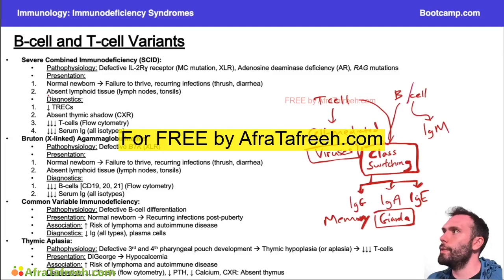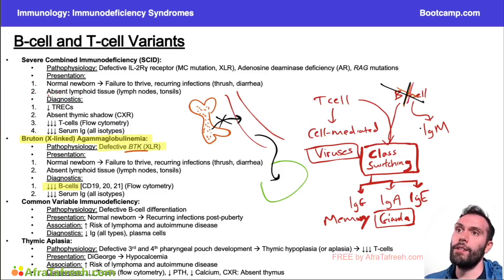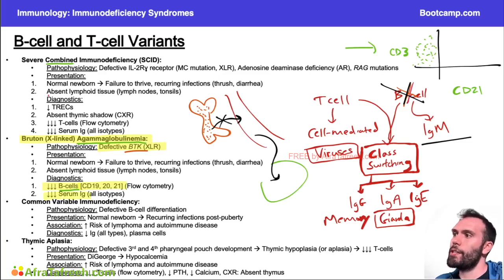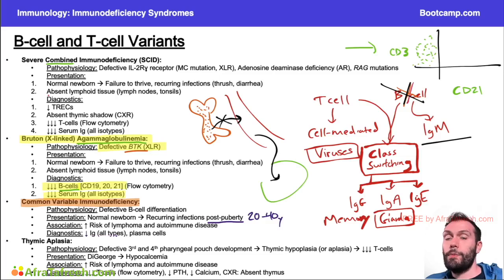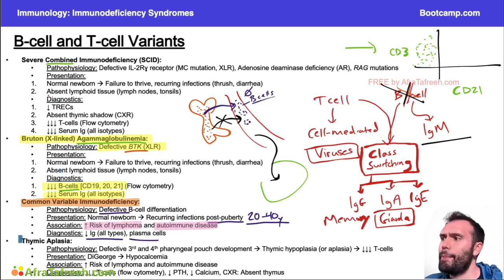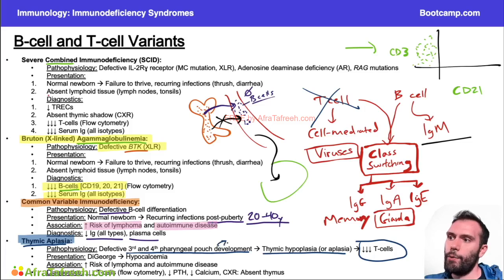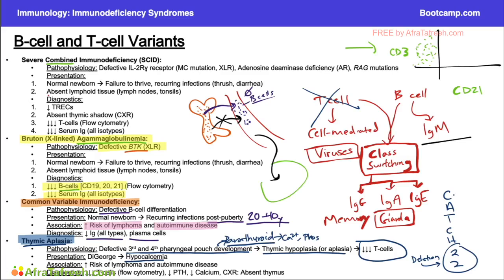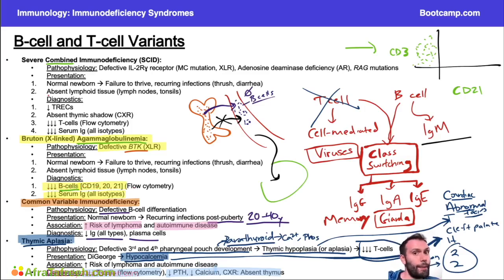B cell and T cell Variants atf